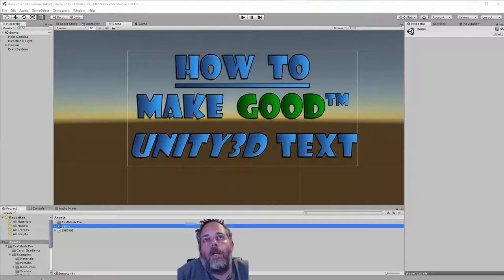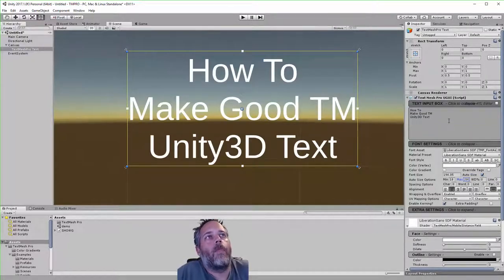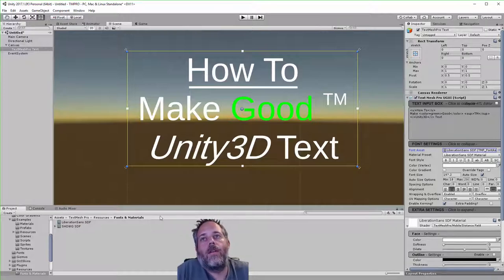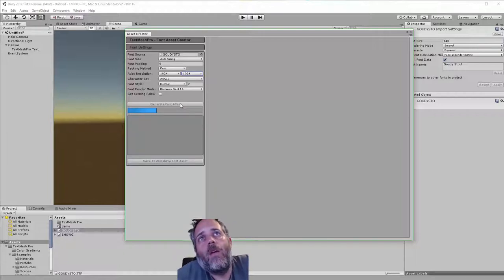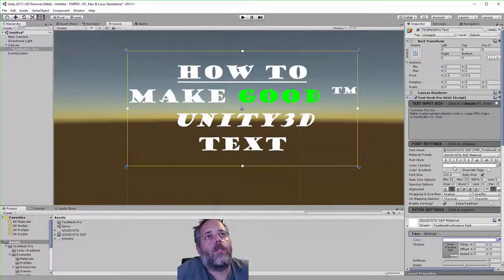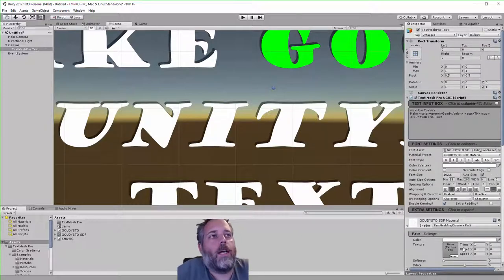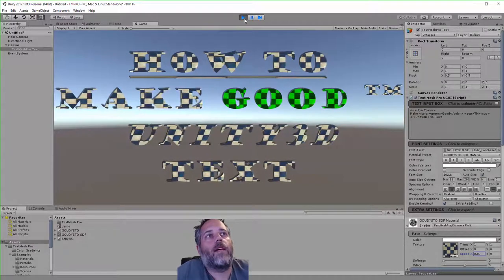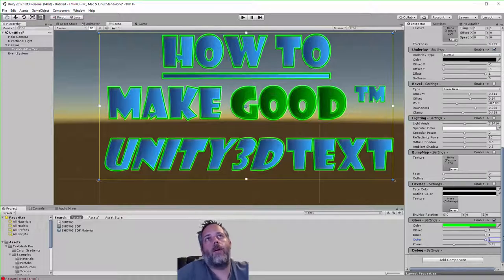How to make pretty text in Unity3D with TextMeshPro / TMPRO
Learn how to use TextMeshPro for Unity3D to make crisp beautiful text easily.  Animate your text textures, add underlines, bevels, outlines, glow and more.